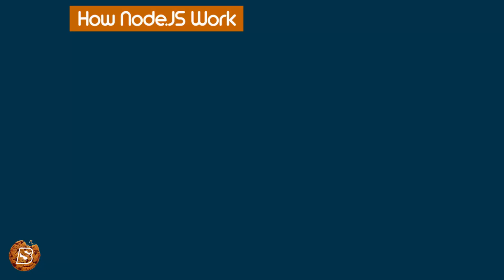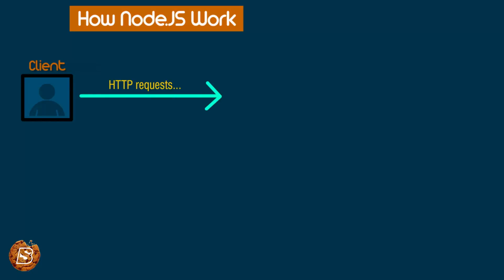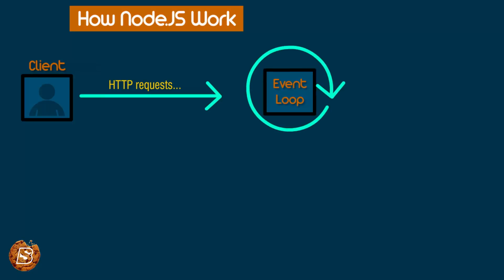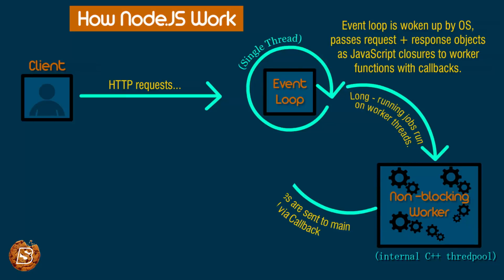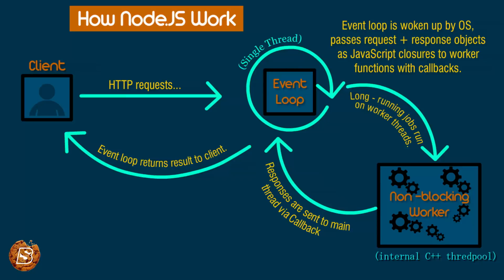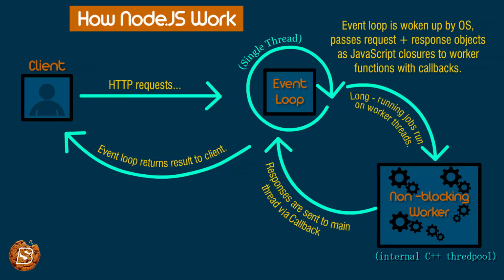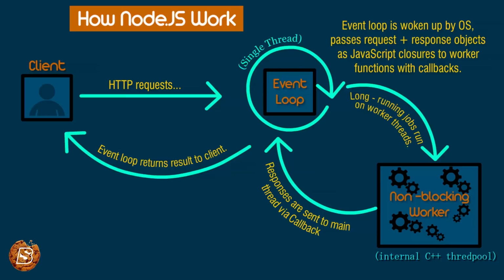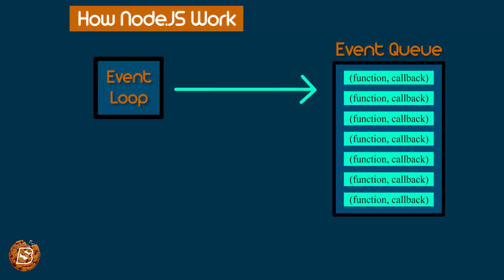Master Node JS : Nodejs working explained - Web Development